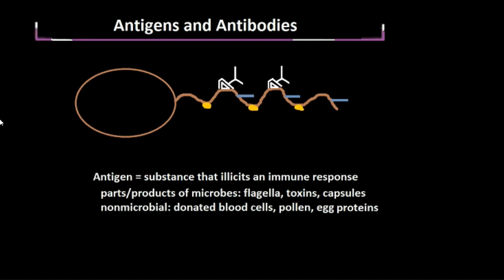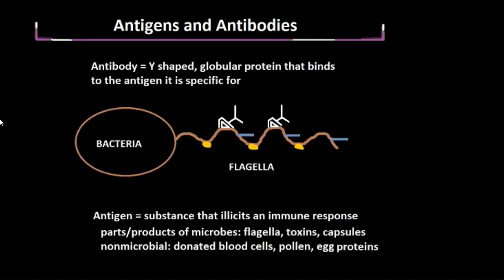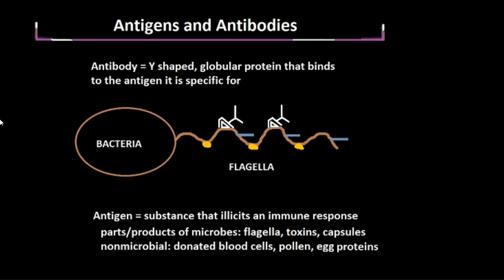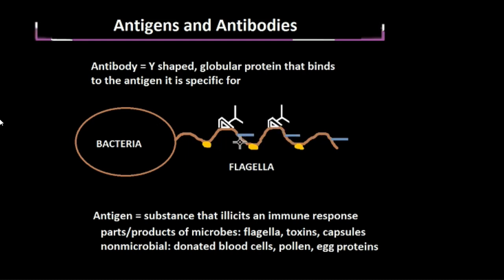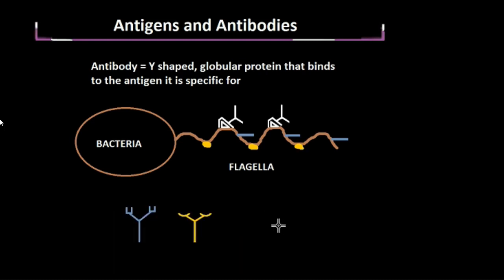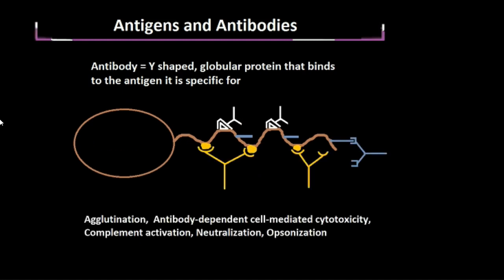The Antigen-Antibody Interaction Part 1/2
This video discusses what an antigen is and what an antibody is as well as their interaction.
Part 2 goes over what happens as a result of their interaction.